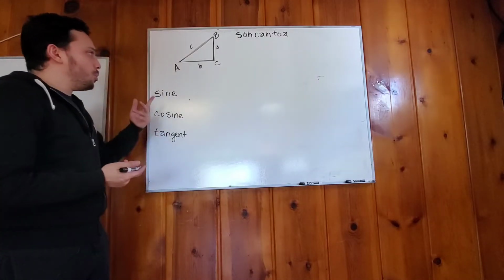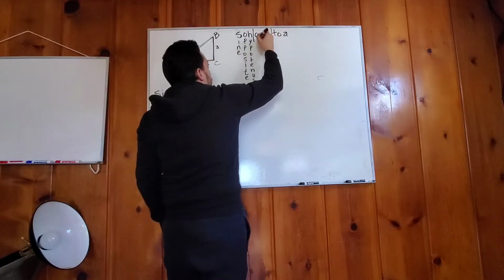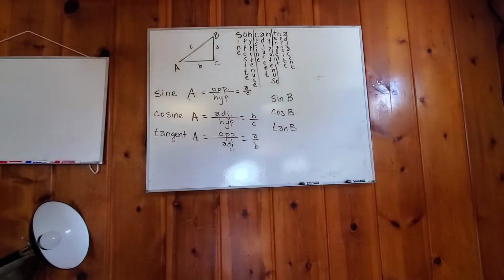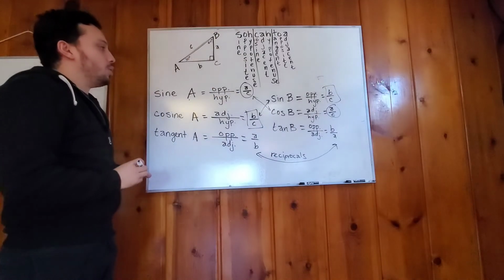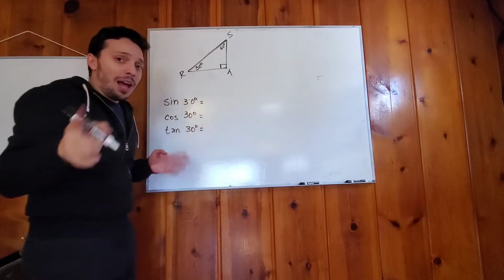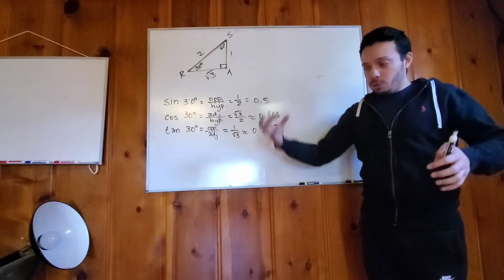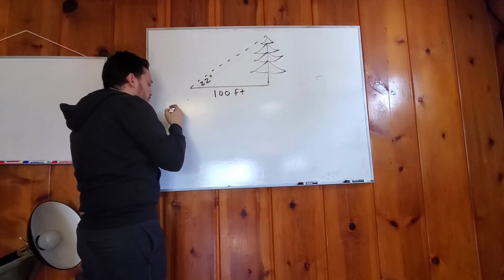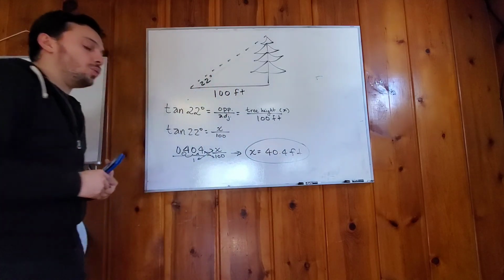Math 8 - Lesson 118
Lesson for Wednesday, April 29th, 2020